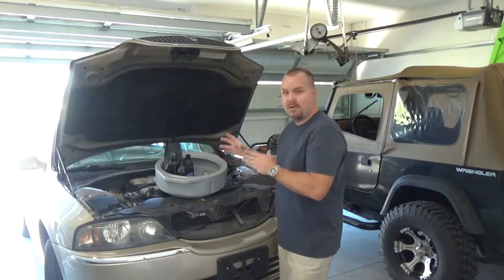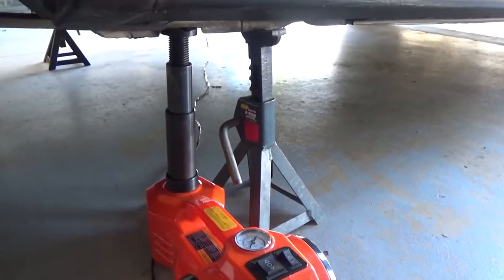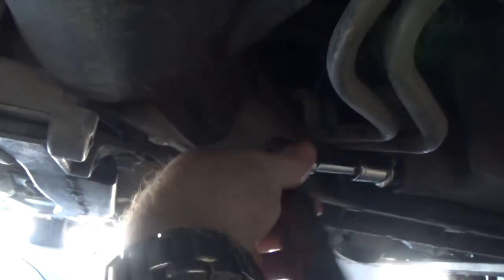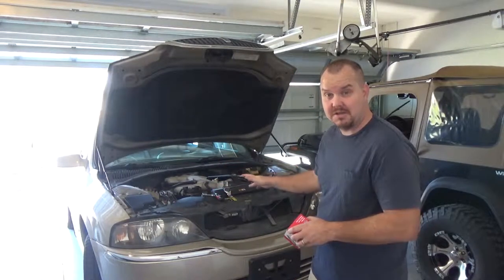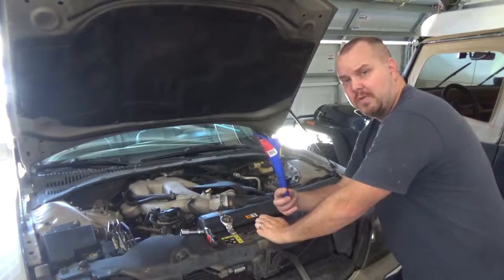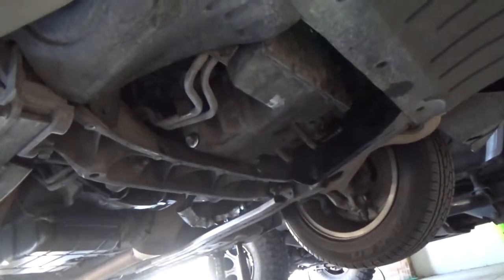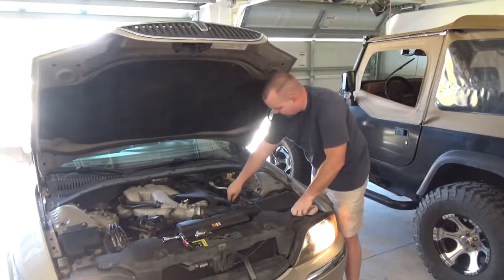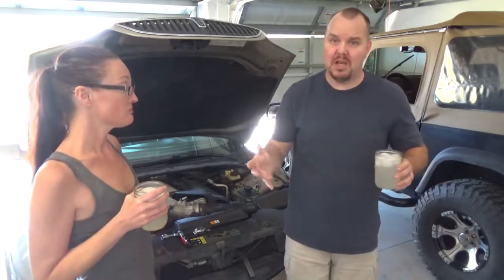How To Change Oil In Car Lincoln LS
Changing your oil in your car. This oil change did not go as smooth as normal, guess when you have a camera in one hand, things happen. This oil change was done on a Lincoln LS v6.  Here we go over how you should drain your oil, remove and install oil filter, and then add oil.

Oil Change Wrench
Oil Change Pan

Always make sure that your car is secure before you work on, under, or around your vehicle. Your safety is your responsibility and any damage caused to your car.

Current Video & Blog Productions:
Florida Landscapes
Explore Florida
Reviews

Equipment:
All recording equipment is Sony and our main camera is the HDR-CX675 offering servo steadied filming and 5.1 sound.

- Shop Target at no cost to you, and helps our channel
- Easy low-cost Financial Investing: